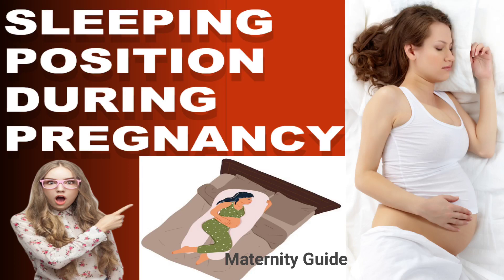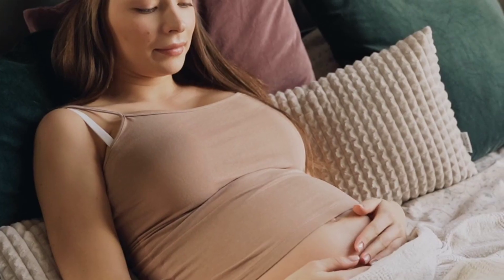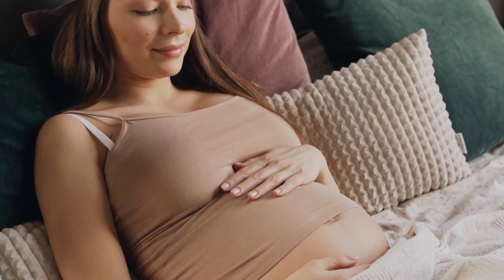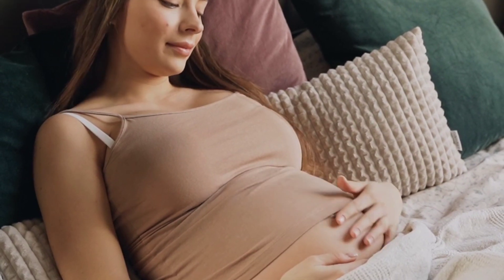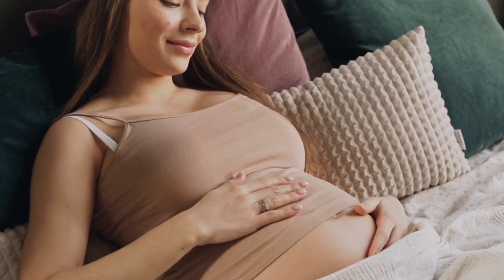How to sleep during pregnancy 🤰